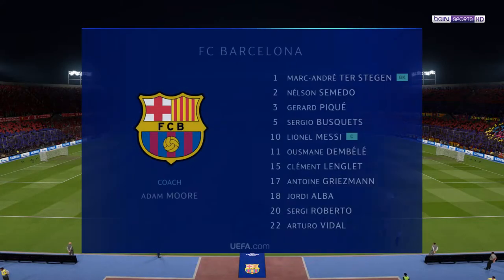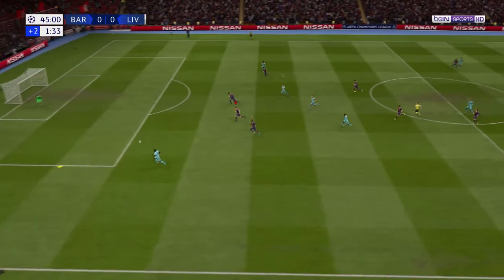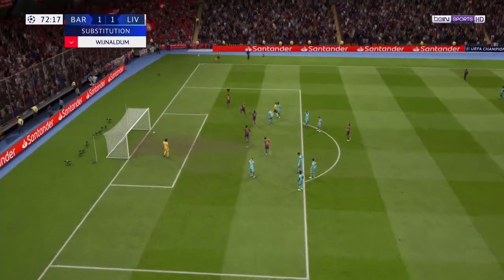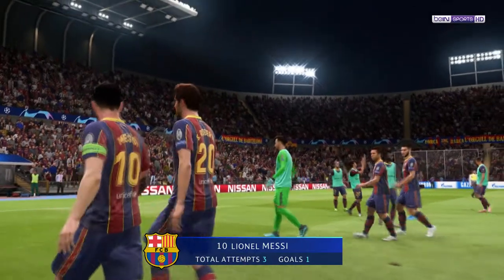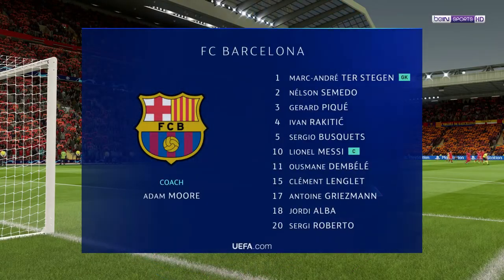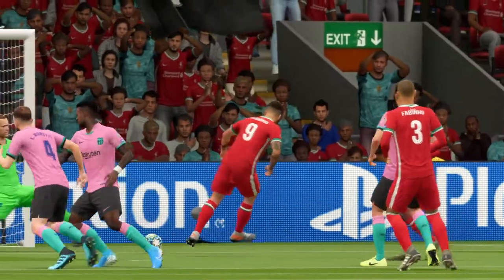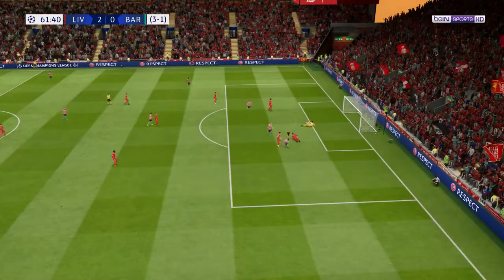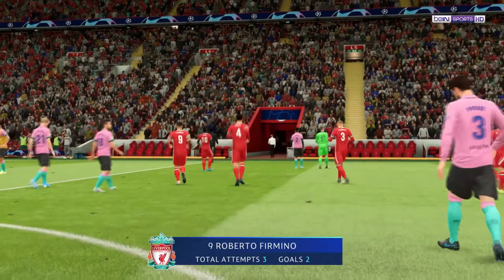FIFA 20 | Liverpool v Barcelona (3 - 2 Agg.) | UEFA Champions League Semi-Finals (FIFER 3.1)